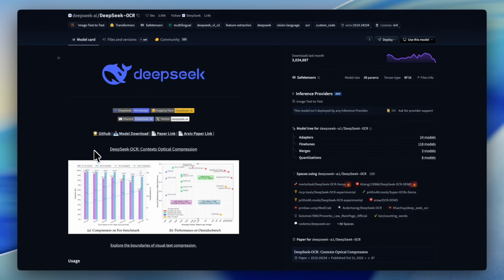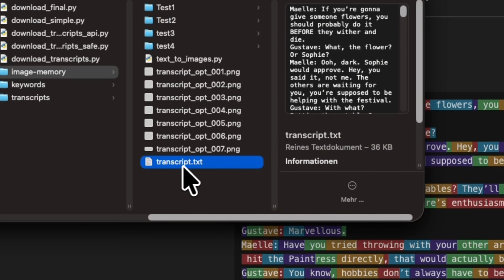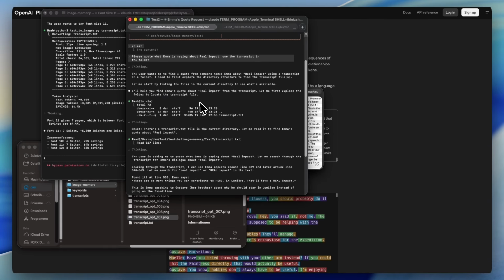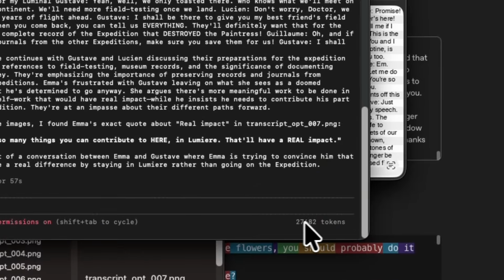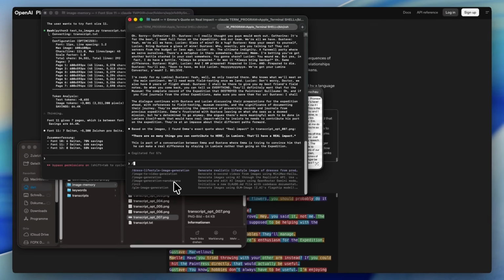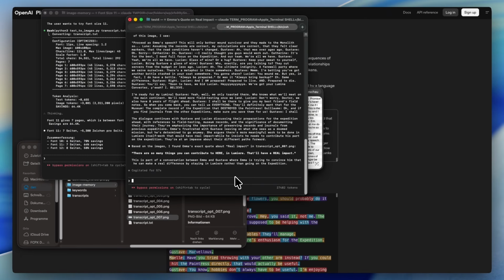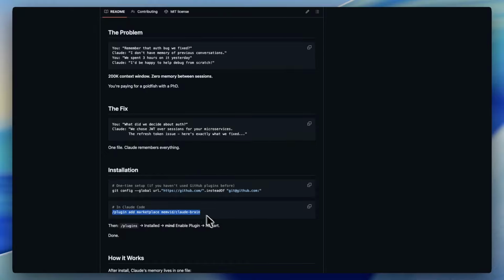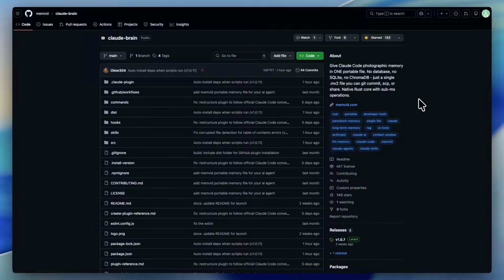10x Your Context Window in Claude Code with This Simple Trick (I Built It in 30 Min)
DeepSeek published a paper showing you can store LLM context in images and save up to 90% of tokens. But does it actually work? And can you build it yourself in Claude Code without any fancy setup?

I gave myself 30 minutes and Claude Code to find out. The result: 55% token reduction with a simple Python script that converts text to images. Same information, same accuracy, half the tokens.

In this video, I build the entire system from scratch, run a needle-in-the-haystack test to prove it works, and show you a GitHub project that takes this even further – storing Claude Code memory in video files.

If you're hitting context window limits or want to reduce your API costs, this technique could change how you work with LLMs.

⏱️ TIMESTAMPS
0:00 - The 10x Context Window Claim
0:35 - Setting Up the Test (Expedition 33 Transcript)
1:54 - Test 1: Claude Reading Text Transcript
2:09 - Test 2: Claude Reading Images Instead
4:09 - Claude Brain: Store Memory in Video Files
5:39 - Future of Context Compression
6:26 - Try It Yourself

📊 MY TEST RESULTS

| Method | Tokens Used | Accuracy |
| Text Transcript | 12,800 | ✅ Found quote |
| Images (7 files) | 5,800 | ✅ Found quote |
| **Savings** | **55%** | Same result |

This was built in 30 minutes with zero optimization. The DeepSeek paper claims up to 90% savings with proper implementation.

1. Convert text to images (specific font, size, formatting)
2. Feed images to multimodal LLM instead of text
3. LLM reads images and extracts information
4. Same accuracy, fewer tokens

Images are tokenized differently than text. A page of text as an image uses fewer tokens than the same text as raw input. The LLM can still read and understand the content.

💡 PRACTICAL APPLICATIONS

- **Long documents:** Convert PDFs, transcripts, codebases to images
- **System prompts:** Store static instructions as images
- **Memory systems:** Keep conversation history in compressed format
- **Cost reduction:** 55% fewer tokens = 55% lower API costs
- **Context limits:** Fit more information in limited context windows

🧠 CLAUDE BRAIN – MEMORY IN VIDEO FILES

GitHub project that gives Claude Code persistent memory stored in video:
- Empty file: 70KB
- Grows ~1KB per memory
- Year of use: Less than 5MB
- Available in Claude Code plugins marketplace

This takes the image concept further – multiple images = video. Extremely space efficient for long-term memory.

📝 THE DEEPSEEK PAPER

The original research showed:
- Up to 90% token reduction possible
- Works with any multimodal LLM
- No accuracy loss for information retrieval
- Especially effective for structured content

My 30-minute implementation achieved 55% – imagine what proper optimization could do.

⚠️ LIMITATIONS

- Only works with multimodal models (vision capability required)
- Some latency overhead for image processing
- Best for static content, not dynamic conversations
- Requires preprocessing step

🛠️ TOOLS USED

- Claude Code (Claude Sonnet 4.5)
- Python (text-to-image conversion)
- Expedition 33 transcript (test data)

**Source:** Full Expedition 33 prologue transcript
**Size:** ~36KB, 9,300 tokens
**Output:** 7 optimized images
**Test:** "Quote what Emma says about real impact"
**Result:** Both methods found exact quote

1. Create a Python script to convert text to images
2. Optimize font size and image dimensions for readability
3. Feed images to Claude instead of text
4. Compare token usage

Start simple – even a basic implementation saves 50%+ tokens.